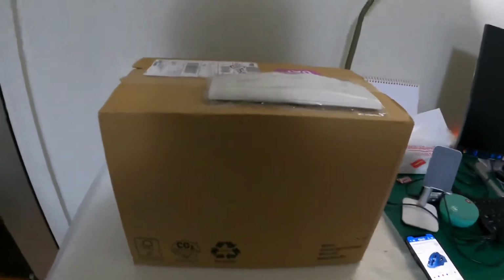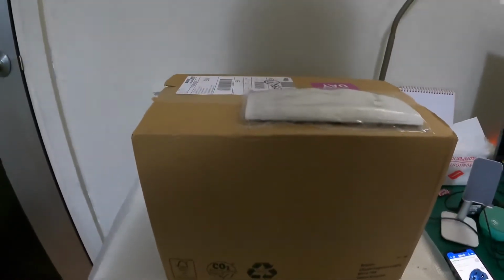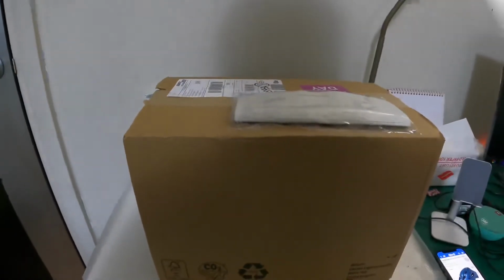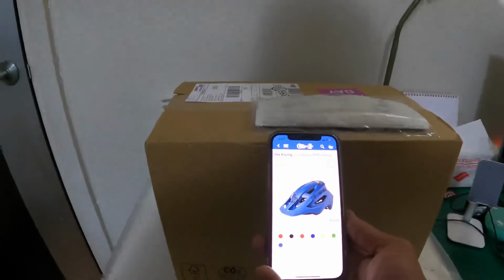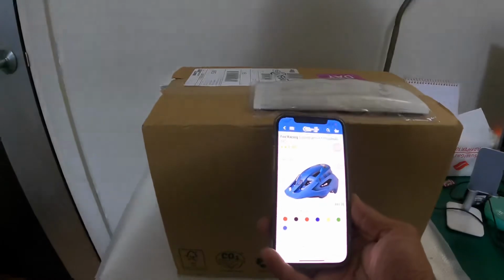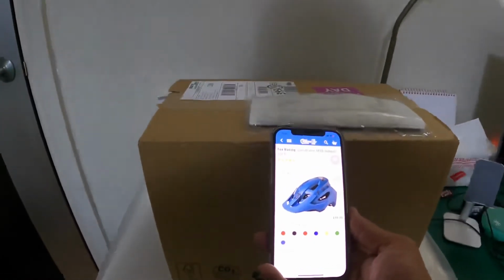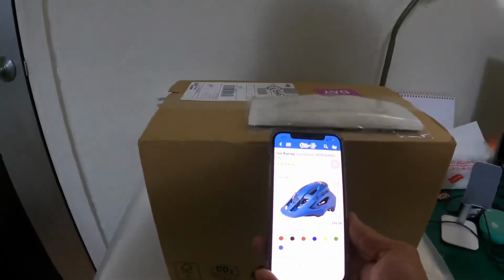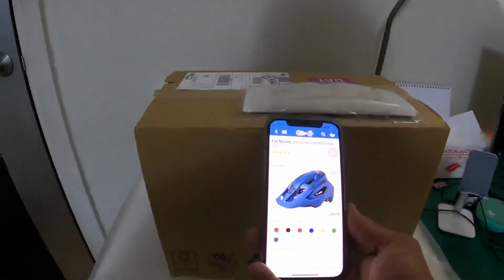New helmet day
MIPS helmet. MIPS stands for Multi-directional Impact Protection System, which is leading slip-plane technology inside the helmet designed to reduce rotational forces that can result from certain impacts... You won’t even feel a difference when wearing a MIPS-equipped helmet.